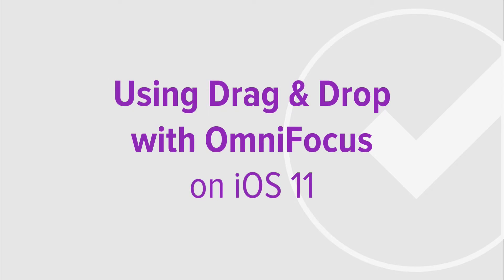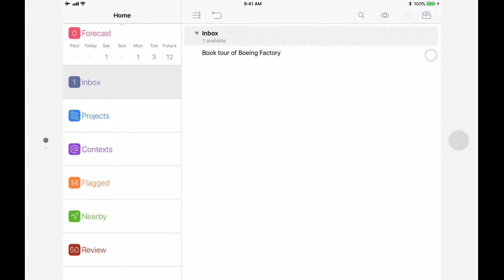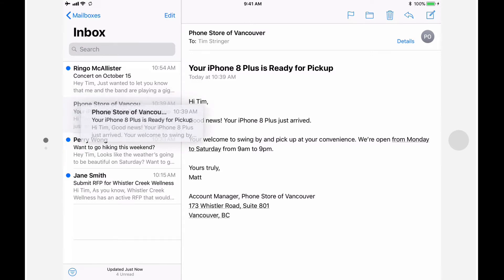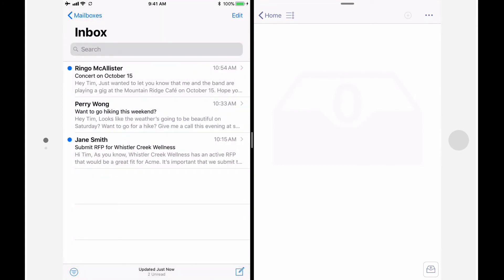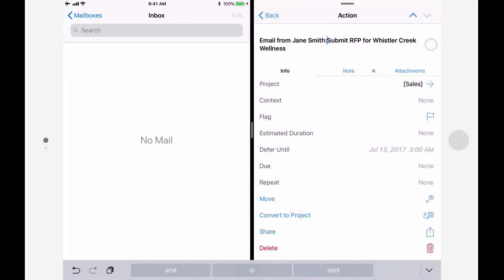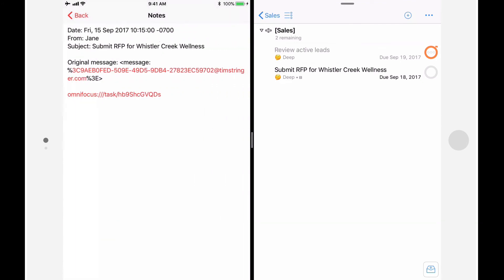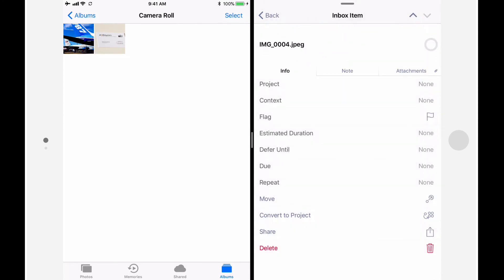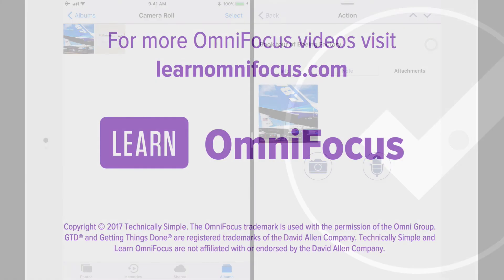Using Drag and Drop with OmniFocus on iOS 11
Learn how to use the drag and drop features that were introduced in iOS 11 to add ease and efficiency to your OmniFocus workflows.

With the introduction of iOS 11, OmniFocus gained some new drag and drop capabilities, making it more convenient than ever to move data within OmniFocus (iPhone and iPad), and providing some intuitive and efficient ways for OmniFocus to exchange data with other apps (iPad).

# Drag and Drop Within OmniFocus (iPhone & iPad)

Watch this video and learn how to drag and drop actions within OmniFocus, including:

- How to reorder items in a project.
- How to combine multiple actions into a group.
- How to move actions between projects.

# Drag and Drop Between OmniFocus and Other Apps (iPad)

You'll also learn how to drag and drop between OmniFocus and other apps, including:

- How to create OmniFocus actions based on Mail messages while using both apps in full-screen mode.
- How to integrate OmniFocus and Mail in split-screen mode.
- How to access Mail messages from OmniFocus, even if they've been archived away.
- How to create OmniFocus actions based on photos in the Photos app.
- How to store photos from the Photos app as OmniFocus attachments that are available across all your devices.
- How to schedule time in the Calendar app to carry out specific actions.
- How to access OmniFocus actions from the Calendar app.
- How to create OmniFocus actions based on Calendar appointments.

# Drag and Drop with Third-Party Apps

Drag and drop is also supported by numerous other third-party apps, including some of the ones included in our OmniFocus App Directory. Look for more examples in our articles, videos and live sessions.